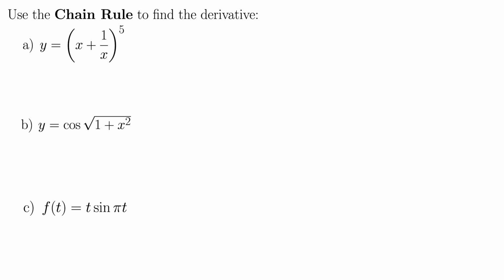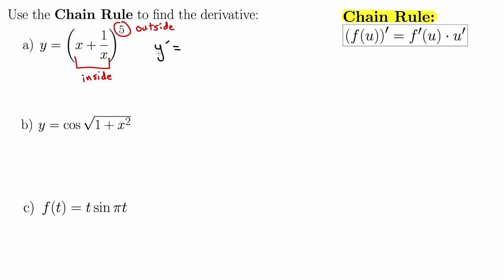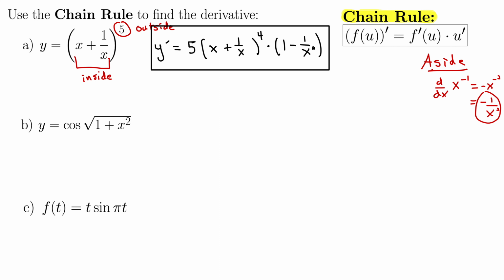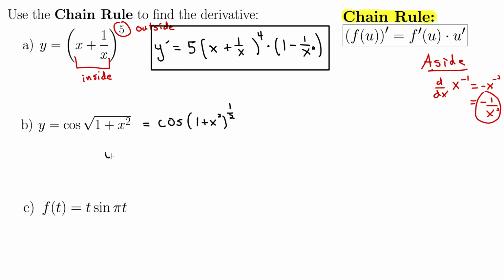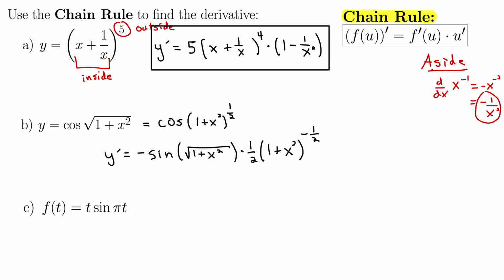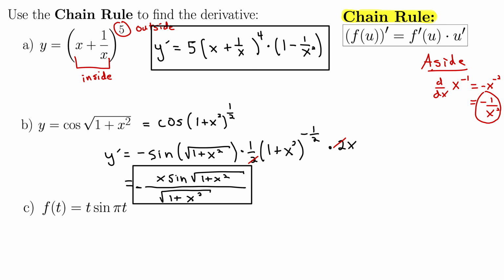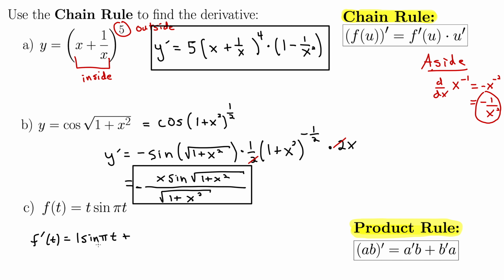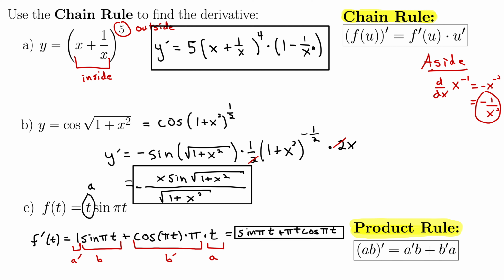Chain Rule: Intermediate Examples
This video gives three intermediate examples of using the chain rule in taking derivatives. Concepts include negative exponents, radicals inside of trigonometric functions, and the Chain Rule within the Product Rule.

ADA-compliant subtitles/captions.